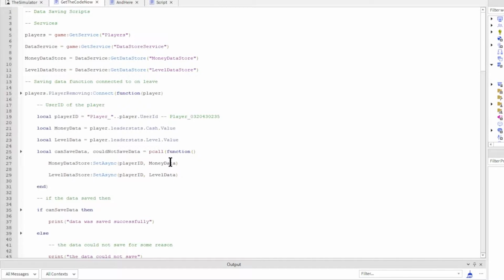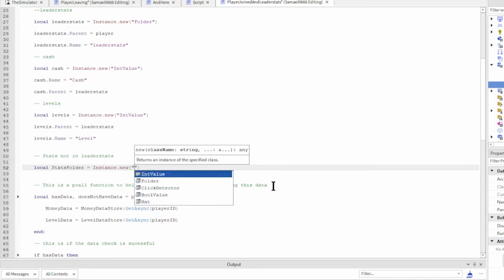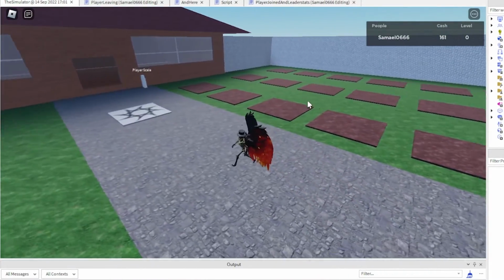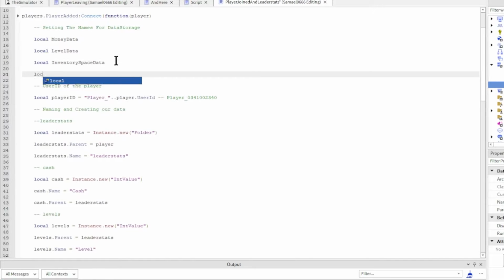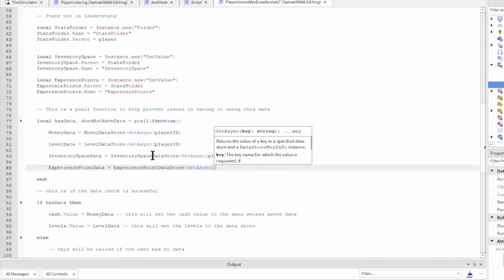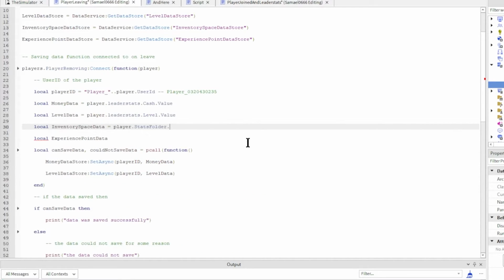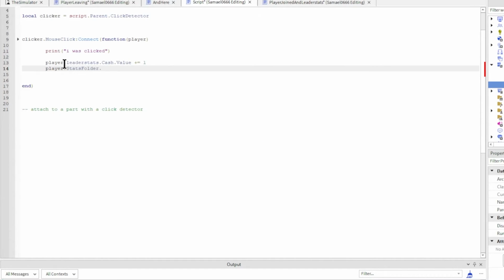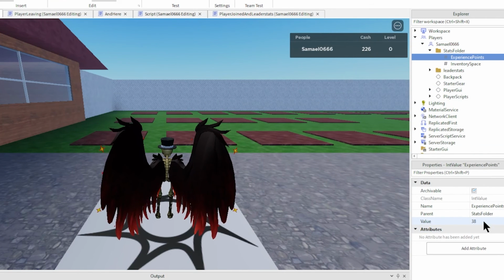How To Make a Simulator Game roblox Studio ep 6 Hidden Stats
*Hashtags*

*Join the Roblox Dev Lab Now*

Welcome To The Roblox Dev Lab!!

About The Roblox Lab

Here We Create Different Games And Scripts Using Roblox. I Hope To Grow The Community And This Channel As A Whole. See Where My Development Journey Takes Us! I also have other channels be sure to check them out I have Unity and Gaming Channels Currently with more to come

*Timestamps*

0:00 Intro
0:07 Content
7:01 Outro

*What Is This Episode About*

In Todays Episode We Create a clicker part to add cash and levels to our game

This episode includes:

• Leaderstats adding points
• ClickDetector
• Roblox Studio
• How to make a simulator game
• More

*About Me*

• University Student
• Study Games Design and Production
•  3rd Year of University
• I have started multiple business ventures, on YouTube and created stores on Etsy. I am slowly expanding where I create designs for mugs and other items.
• I aim to grow this little community as I aspire to create a large company in my industry and then branch out to other industries to create a company that can give back and make a difference.  Along the way, I want to help others do the same in getting their own routes started. Whether that be starting with basic design and coding tutorials to eventually explain business and selling to your market.

• Photoshop
• Level Design
• Using Code To Make Level Design Easier
• Blender

*MrSMCDesigns*

*AesirCraftsStudio*

*About MrSMCDesigns*

*Other Channels*

*SMCDevLabsGaming*

_*Instant Join Link*_

*SMCDevLabsUnity*

_*Instant Join Link*_

?sub_confirmation=1